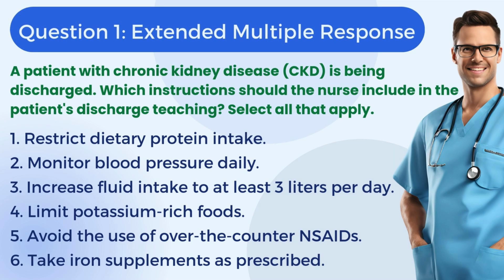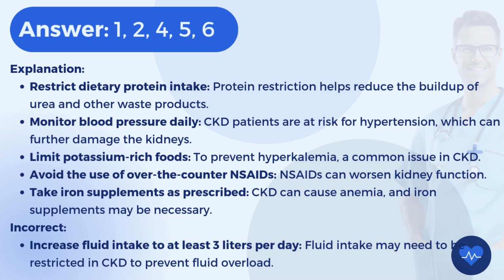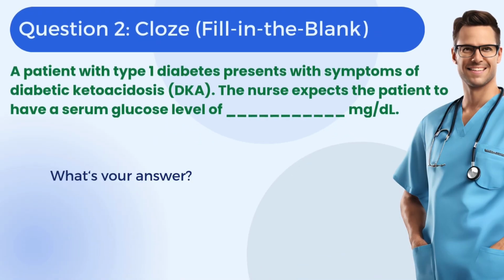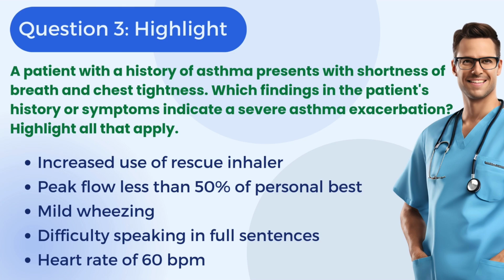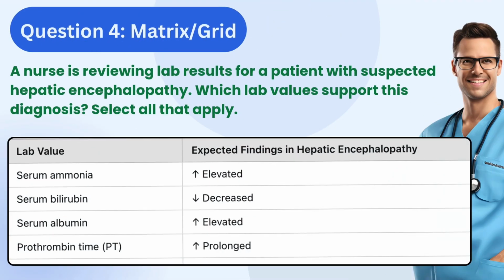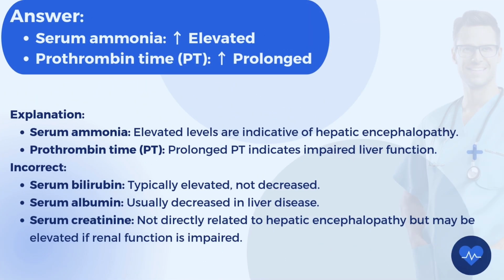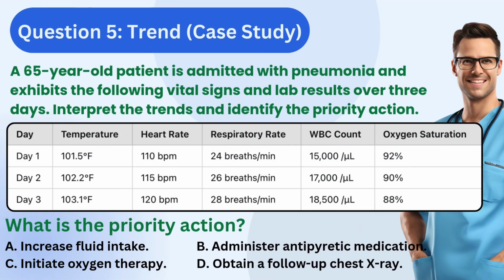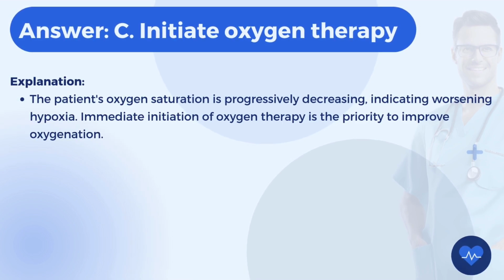NGN NCLEX-RN Practice Questions. Various Formats!! with Explanation For Nursing Students!!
Here’s a set of 5 Next Generation NCLEX (NGN) questions in various formats, complete with answers and explanations. NCLEX practice questions for nursing students.